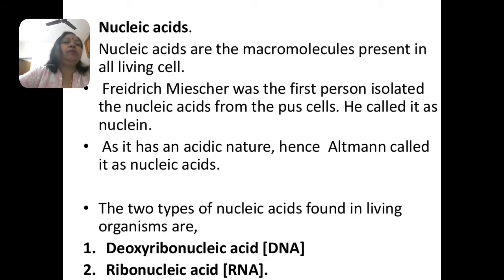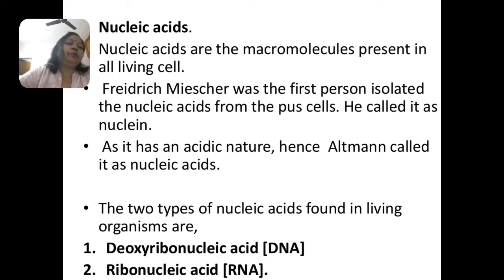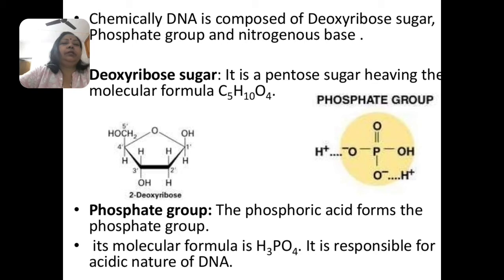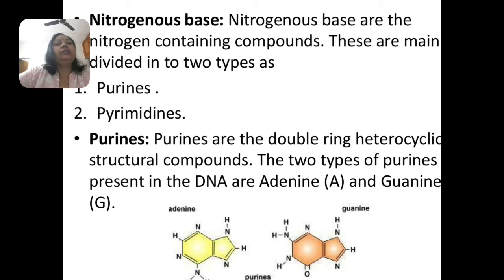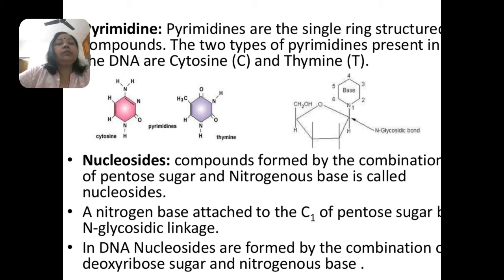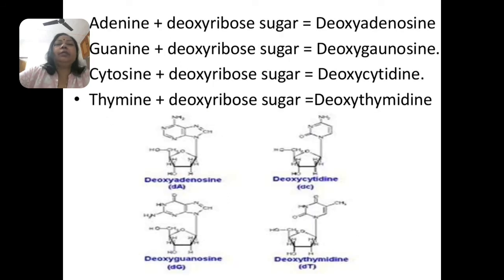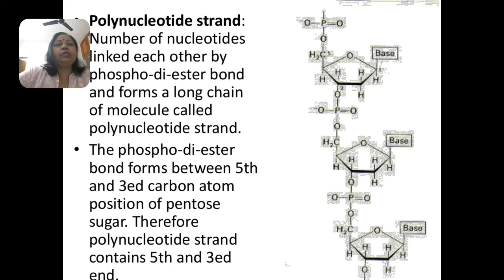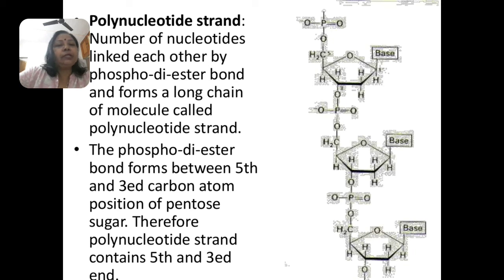Molecular Basis of Inheritance Part 1